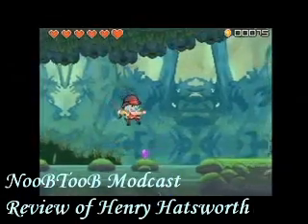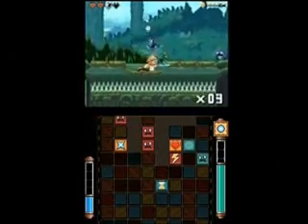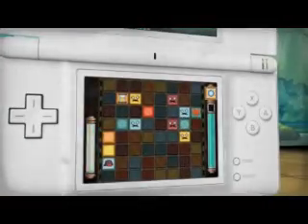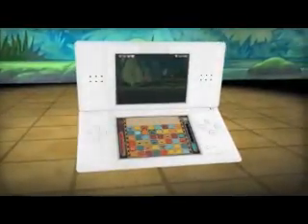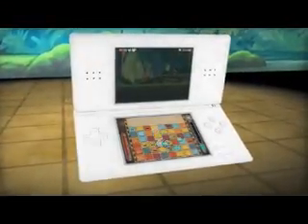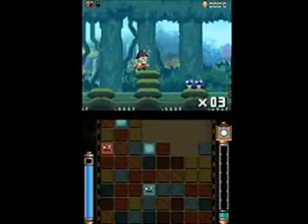Noobtoob Modcast Henry Hatsworth Review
Tut Tut young explorer,grab your cane and trusty blunderbuss as you embark on an adventure like none other.  Join the Noobtoob Modcast with their review of the new puzzle/platform hybrid of Henry Hatsworth on the Nintendo DS.

If you would like to discuss the show you can check us out